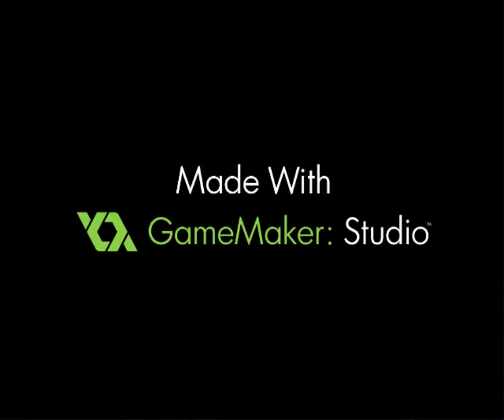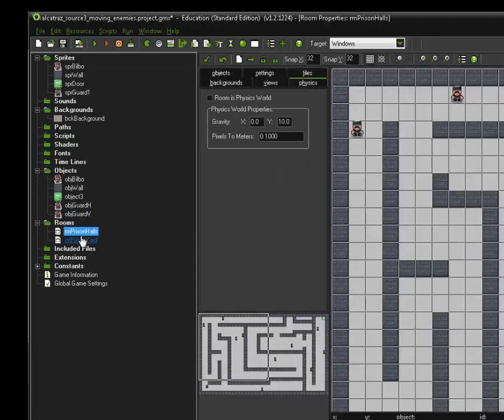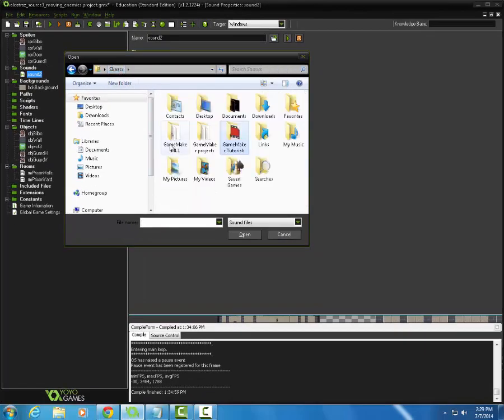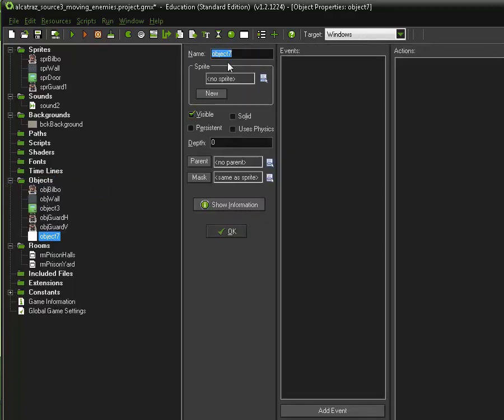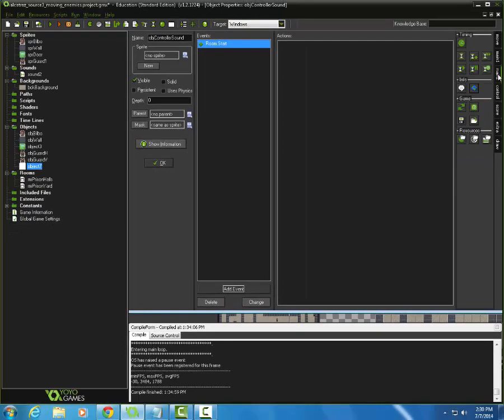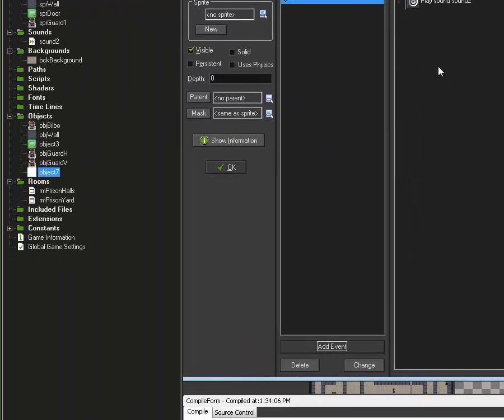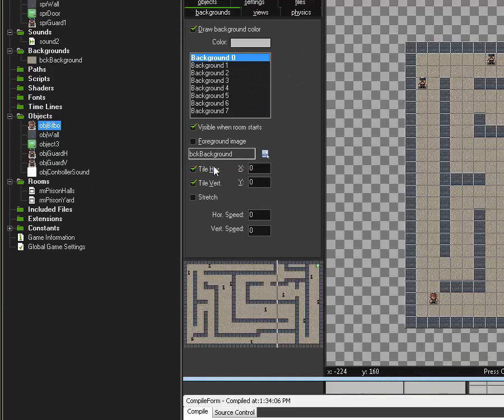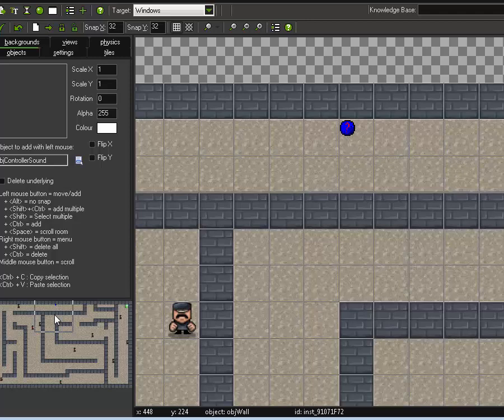GameMaker Studio: Adventure tutorial 5 backgrounds and sounds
In this tutorial you will see how to add backgrounds to your rooms and sounds in your game.